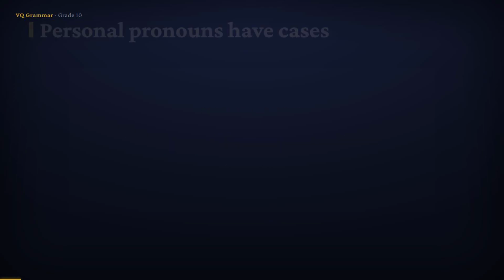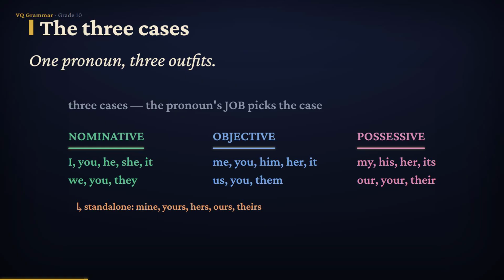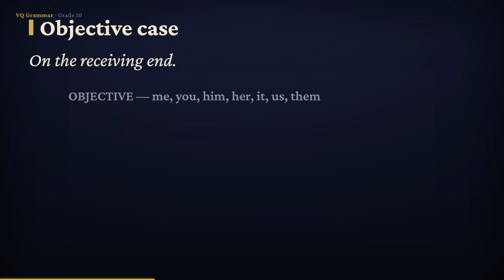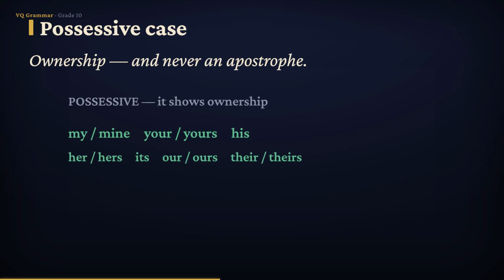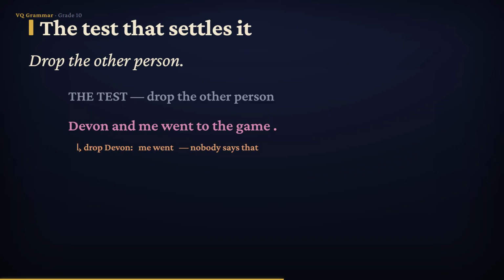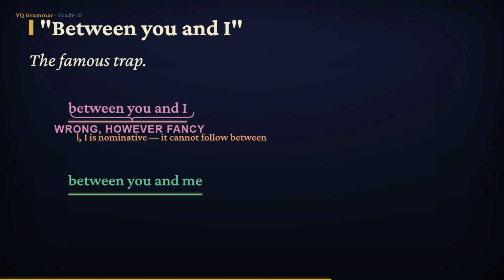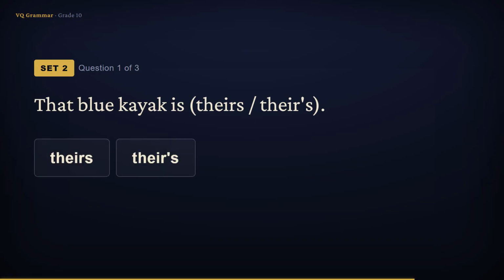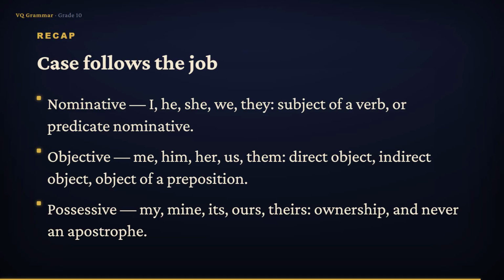Grammar Grade 10 | Unit 7, Lesson 49 — Personal Pronouns: Case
UNIT 7: USING PRONOUNS CORRECTLY — LESSON 49: PERSONAL PRONOUNS: CASE
Personal pronouns come in three cases — nominative, objective, and possessive — and the pronoun's job in the sentence decides which one you need. We settle the compound-subject trap with a simple test, and finally fix 'between you and I.'

• The three cases: nominative, objective, possessive
• Nominative for subjects and predicate nominatives
• Objective for objects — including after a preposition
• The drop-the-other-person test, and 'between you and me'

Chapters
0:00 Introduction
0:29 Personal pronouns have cases
1:16 The three cases
2:28 Nominative case
3:37 Objective case
4:53 Possessive case
6:16 The test that settles it
7:19 "Between you and I"
8:15 Practice Set 1
9:35 Practice Set 2
10:47 Recap